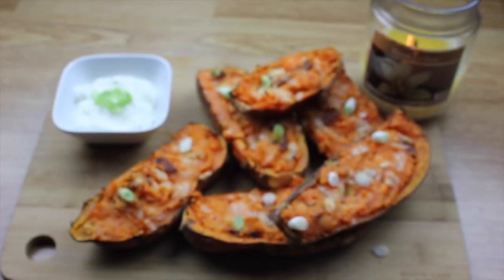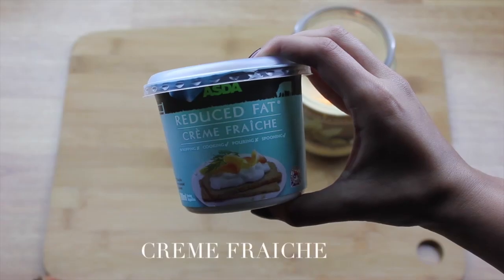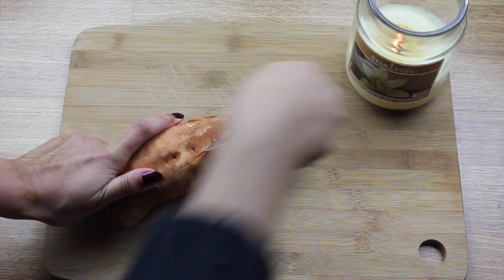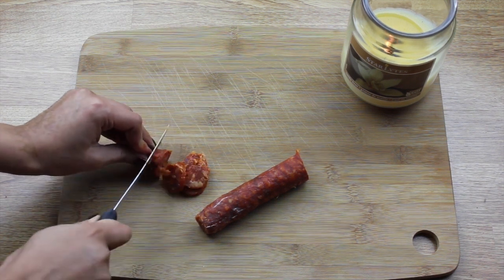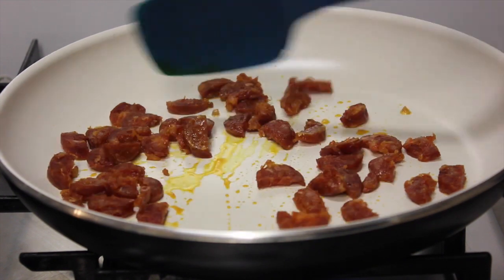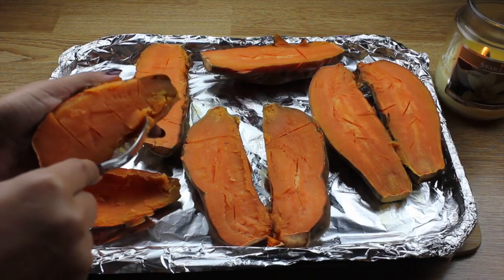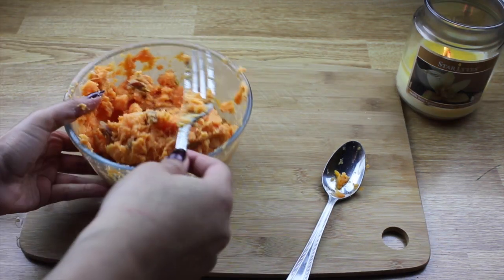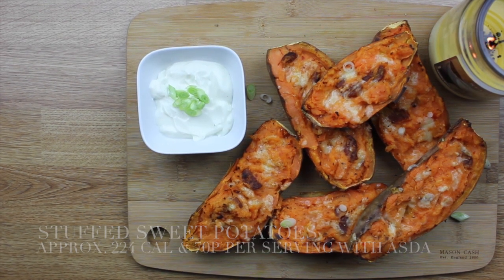ad | HOW TO: Sweet Potato Recipe with Rupinder from RougeRosePetale!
Rupinder from RougeRosePetale shows us how to cook one of her mum's favourite dishes, perfect for the party season!
*Contains paid for advertorial